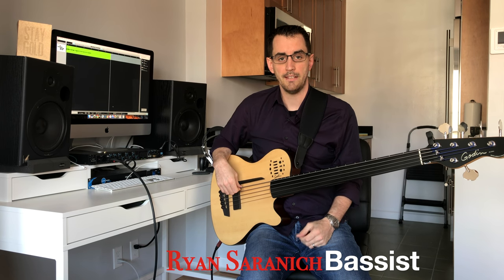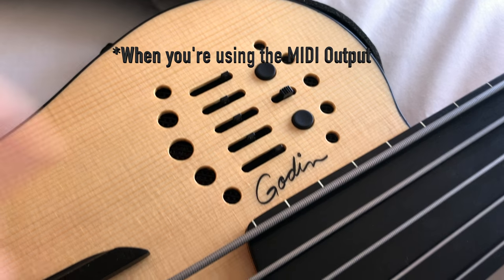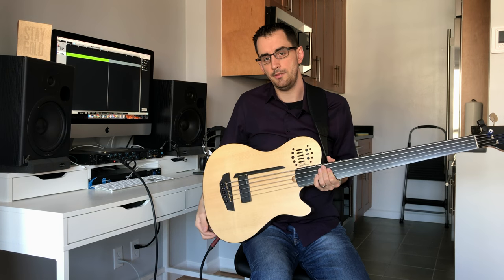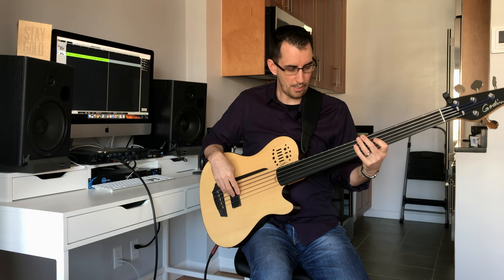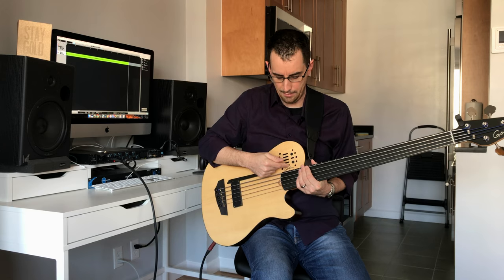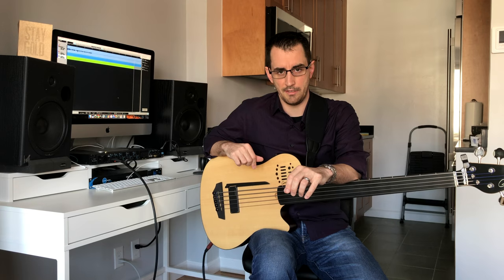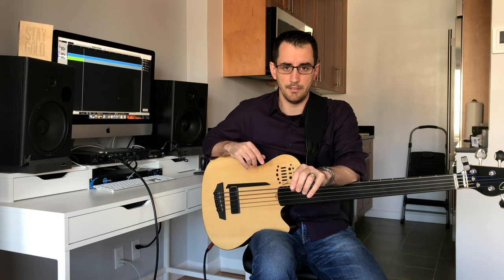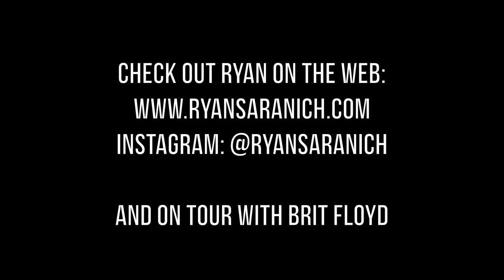Godin A5 Fretless Bass Review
The bass that was so great, I had to buy it. Here's my review of Godin's A5 Fretless bass.
It features a Chambered Silver Leaf Body with a Spruce Top, Ebony Fretboard, and Godin/Lace Sensor/RMC Electronics and has a really fantastic sound.
Recorded directly into a Focusrite interface, and Presonus Studio One Professional.